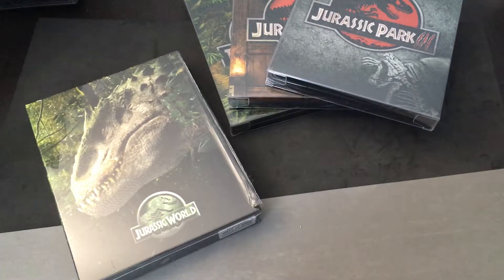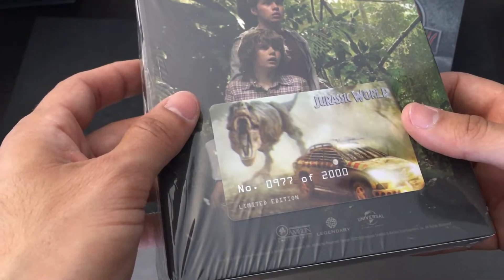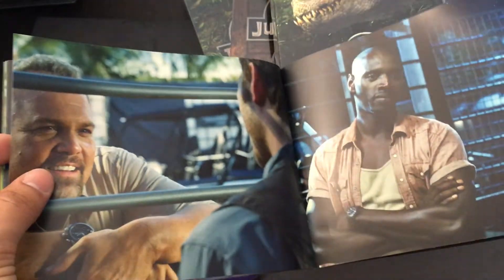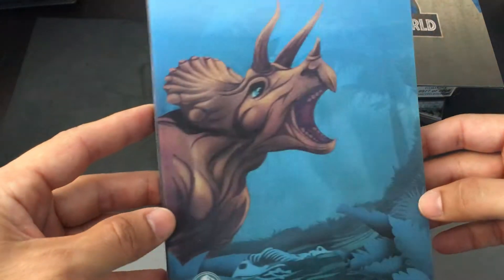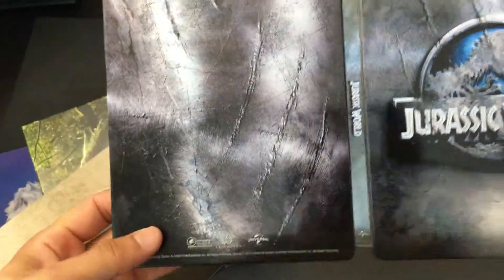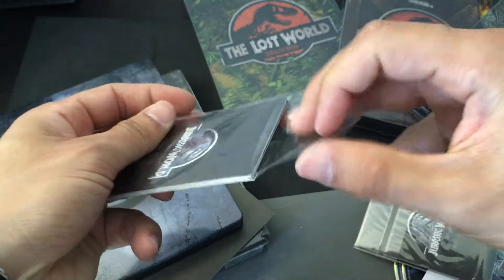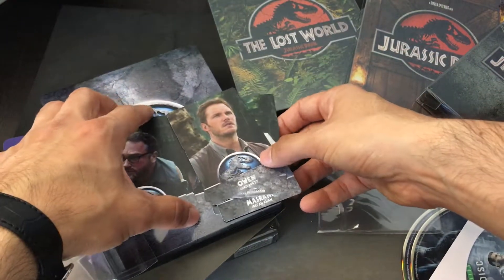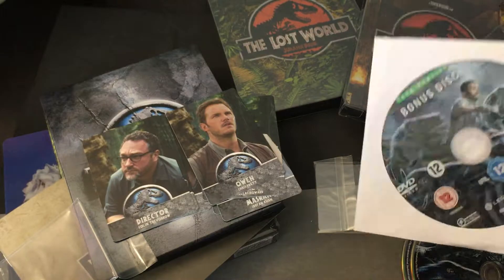JURASSIC WORLD [FILM ARENA #12] STEELBOOK BLU RAY REVIEW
SPECS
Codec: MPEG-4 AVC
Resolution: 1080p
Special features: HD ( '16)
Audio
English: DTS-HD Master Audio 7.1 (48kHz, 24-bit)
Discs
Two-disc set (2 BD-50)
Blu-ray 3D
Packaging (Universal)
FILMARENA STEELBOOK
COLLECTIBLE BOOK/CARDS
FA #12: 977/2000

SPECIAL FEATURES: FILMARENA CZK BD (UNIVERSAL): disc 1
Deleted scenes: PLAY ALL: [5] (6:08):
Chris & Colin Take on the World (8:57):
Welcome to Jurassic World (29:52):
Dinosaurs Roam Once Again (16:29):
Jurassic World: All-Access Pass (10:11):
Innovation Center Tour with Chris Pratt (2:01):

SPECIAL FEATURES: FILMARENA CZK BD (UNIVERSAL): disc 2
3D VERSION OF FILM

SPECIAL FEATURES: UK DVD SANSBURY EXCLUSIVE (UNIVERSAL): disc 2
*Classic Jurassic (7:08):
*Building The Gyrosphere (4:17):
*Your Host For Jurassic World: Jimmy Fallon (2:34):
*Jurassic Props (9:28):
*The Experts (5:23)
*The Sound And The Fury - Featurette (12:21):